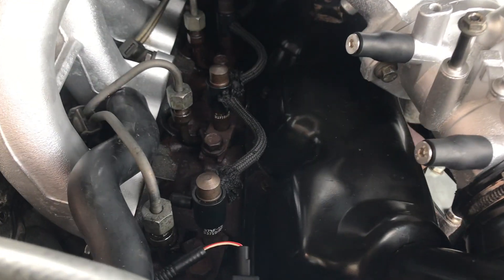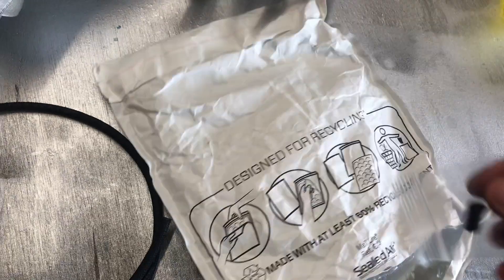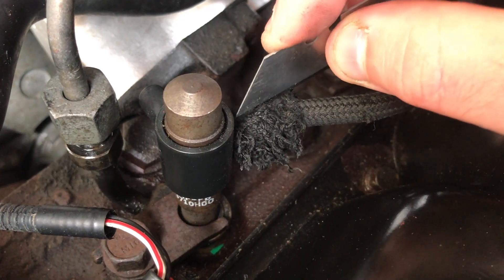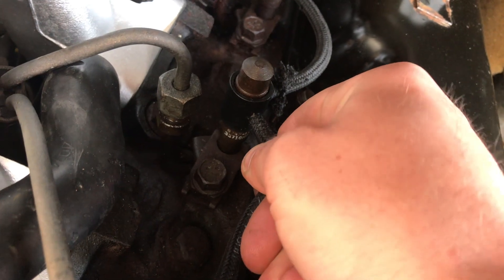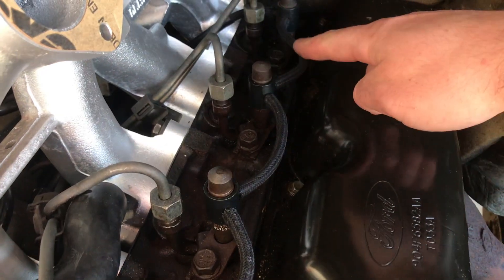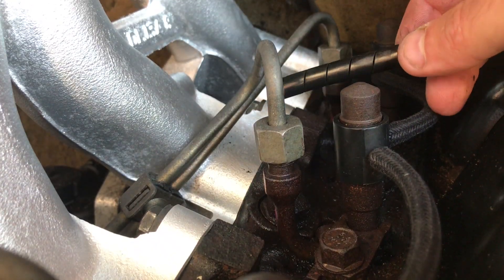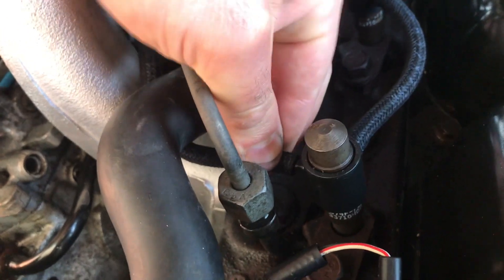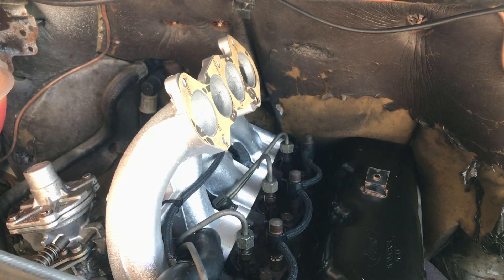Transit LDV 2.5DI Leak off pipe replacement & modification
In this video I replace my diesel leak off pipes and make a modification to the return line. This will hopefully mitigate a common misfiring issue for the 2.5DI engine. Because injector 1 sits higher than injector 4, air can get trapped at injector 1, causing the engine to misfire & lose power. If you have a misfiring problem it might be worth trying this first.

What's needed? Basic socket set /spanners, 1m of 3.2mm Inside Diameter leak off pipe with blank & new Stanley blade.

Link for leak off pipe kit